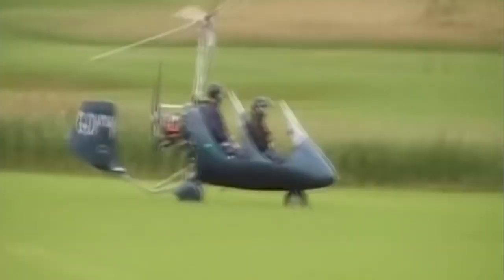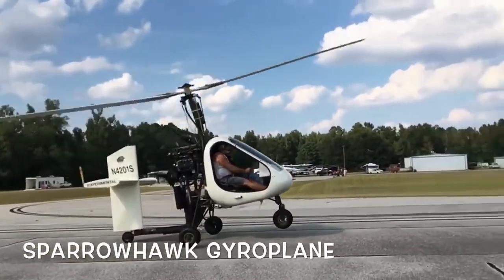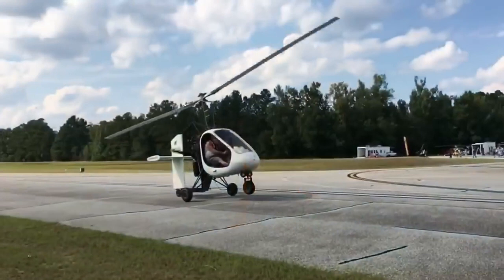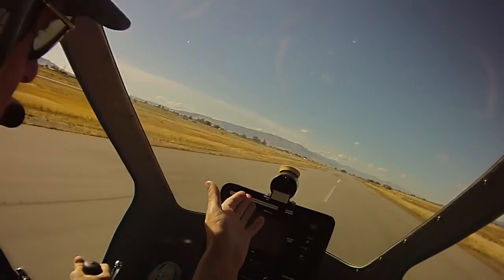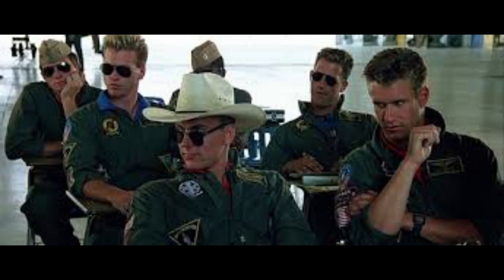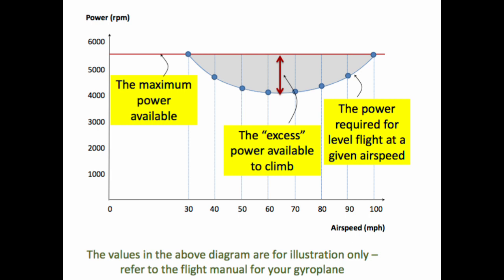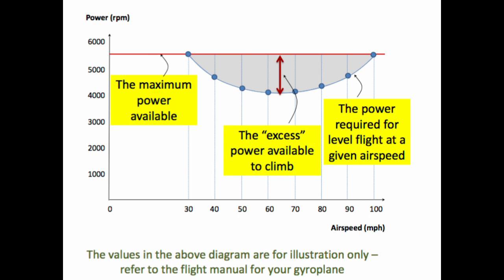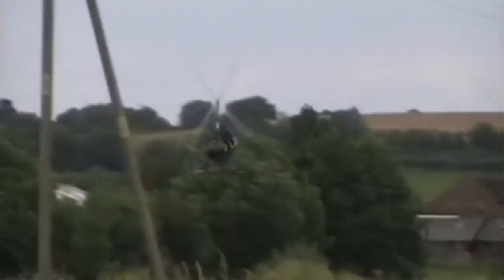Gyrocopter flight behind the power curve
In this film I’ll look at flight behind the drag curve or as many gyrocopter / gyroplane pilots call it – flight behind the power curve.

For exclusive content and the gyrocopter pilot development clinic for taylored advice. Fly smarter.